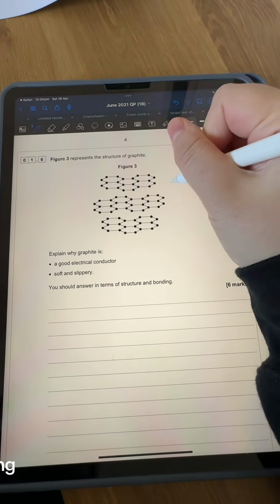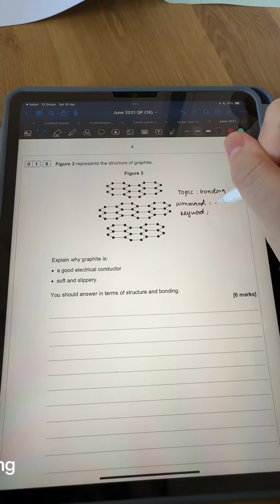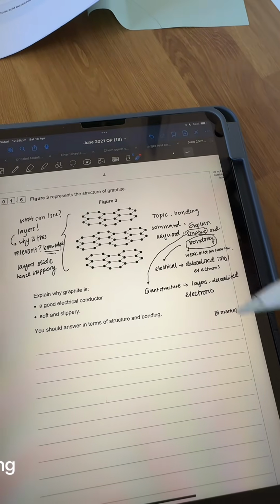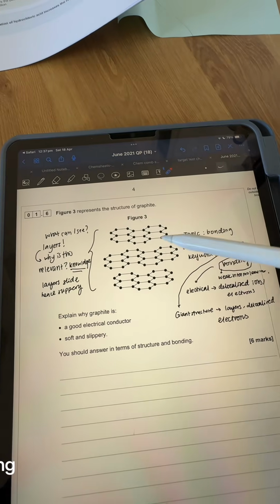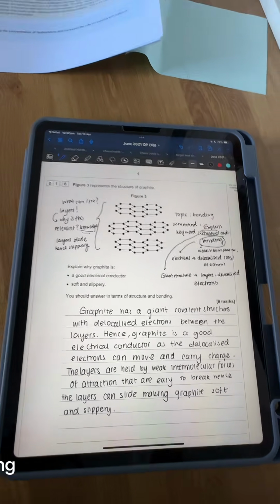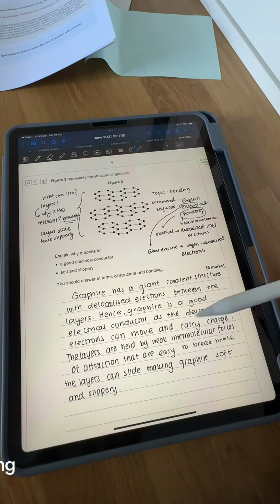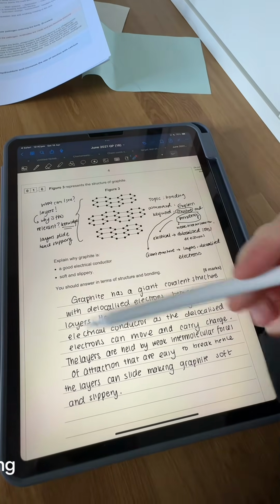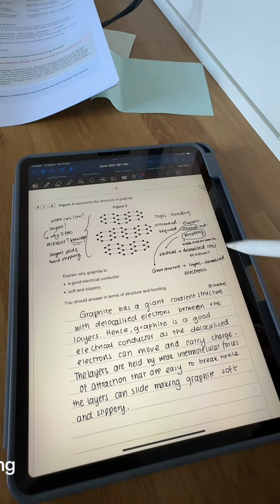Comment your exam board